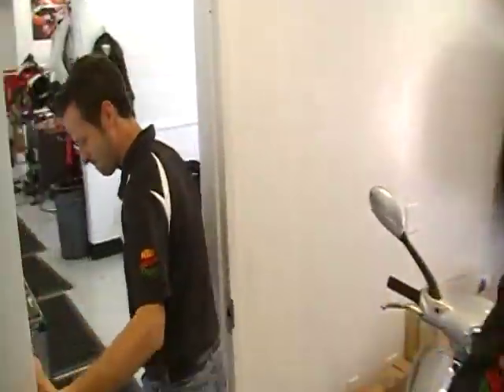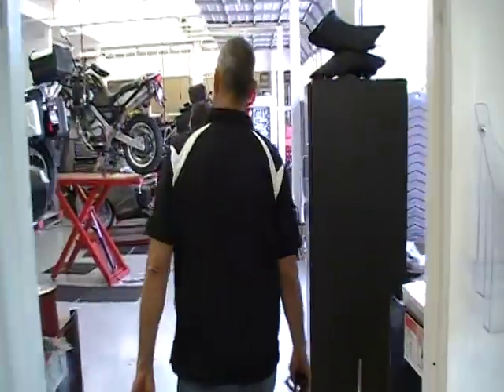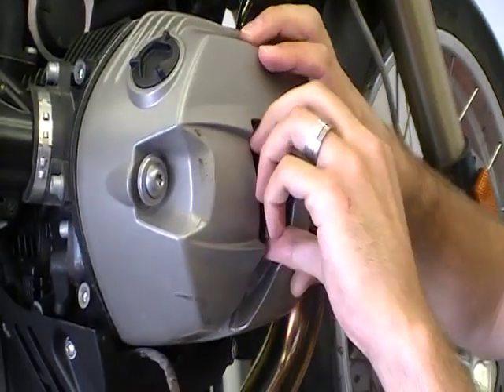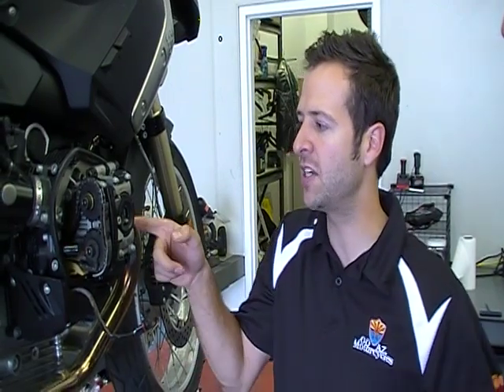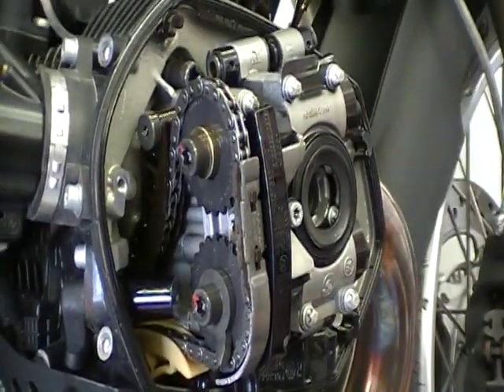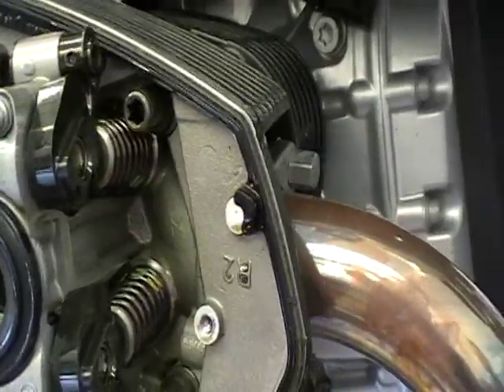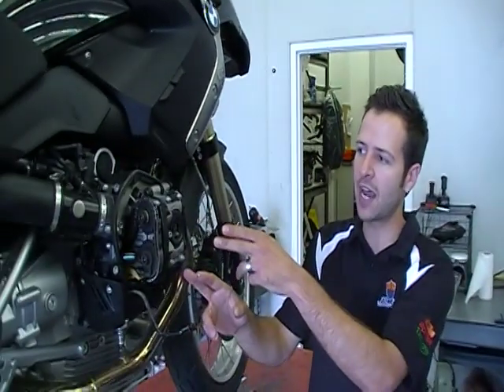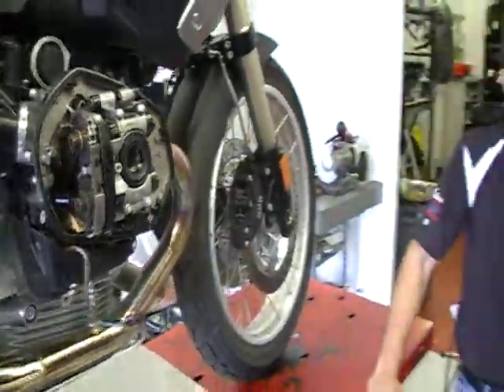Louie's Garage Episode 4: Valve Train of 2010 Boxer Engine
In this episode we look at a 2010 Boxer Engine Valve Train on BMW GS